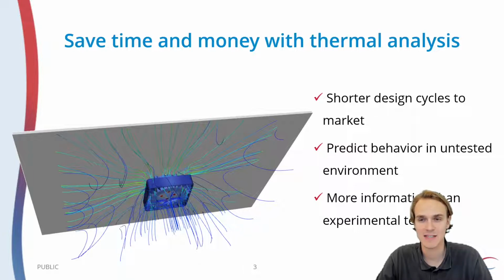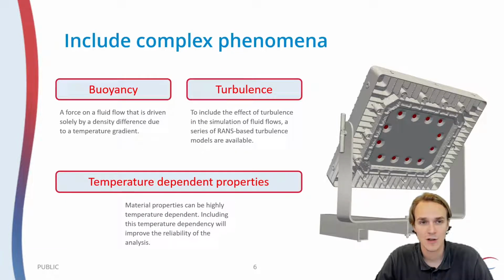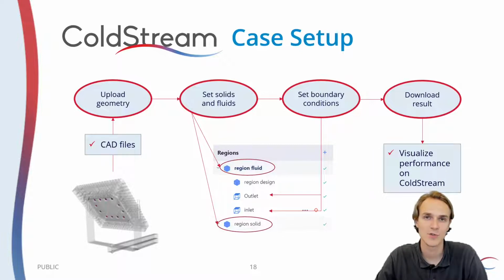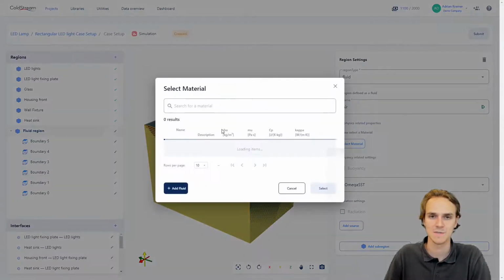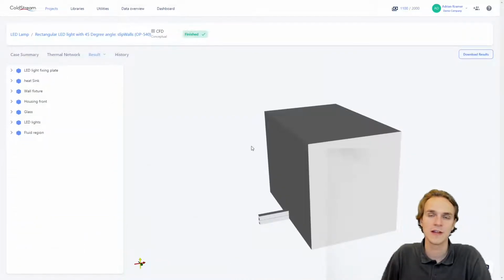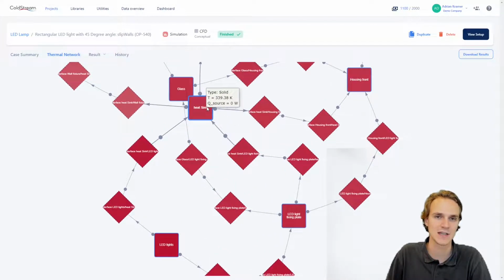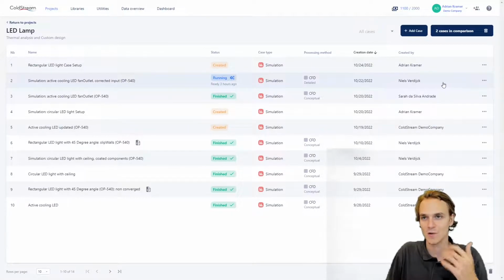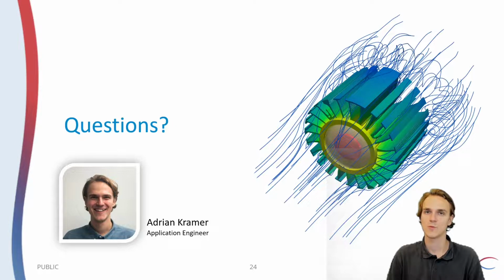LED Thermal Management & Generative Heat Sink Design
Overheating is simply a nuisance in the LED and lighting industry; however, with today's thermal software, it should never hinder your performance or design freedom. Including proper thermal management and analysis can lead to more efficient cooling, prolonged LED lifetime, minimized costs in experimenting and prototyping and shorter design cycles to market. Explore in today's webinar how accessible thermal management and analysis have become through our SaaS platform ColdStream.